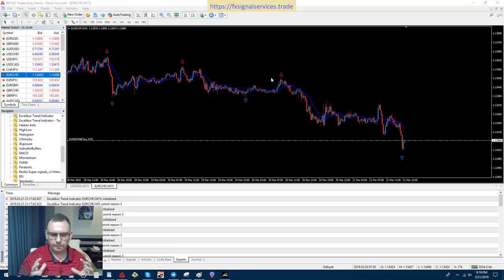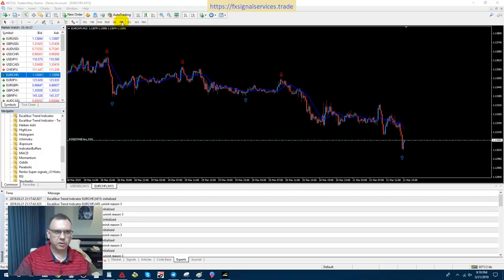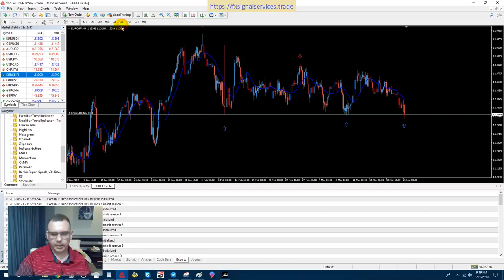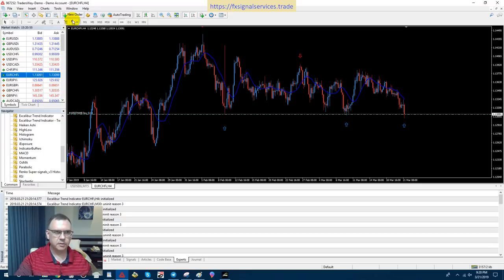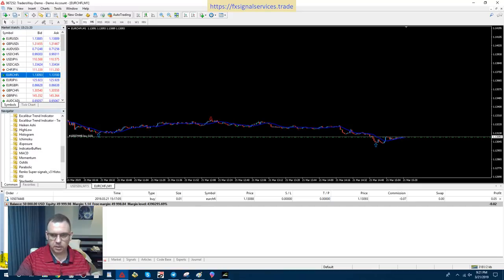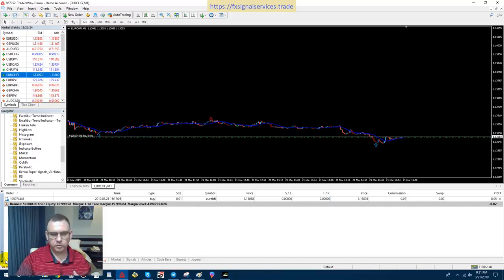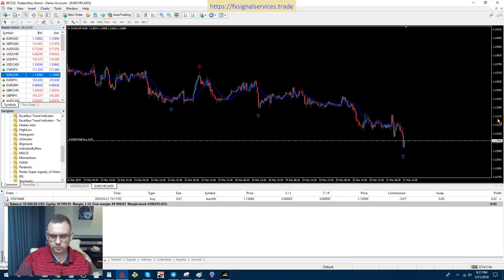Excalibur Trend Indicator - Perfect Setup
Today, I want to share with you what I like to call the perfect setup.  This will not happen all the time, but basicaly if you have the same signal from the 1M chart to the 4H chart, then you have an almost perfect setup and you can use a 5M or even 15M chart for closure.

Let me know if this makes sense or if you have any questions.